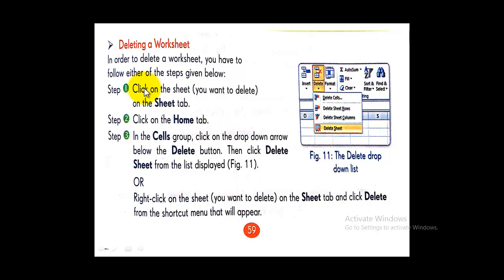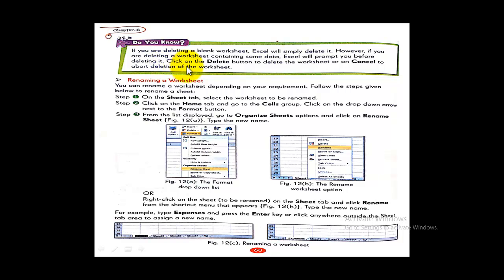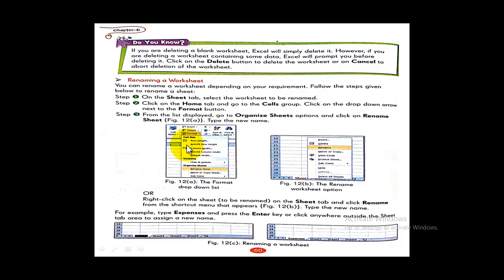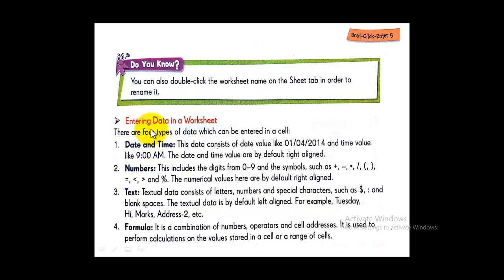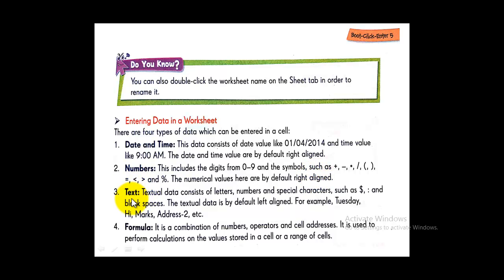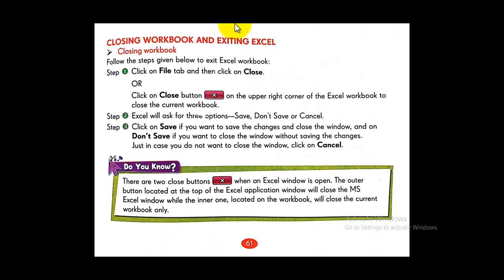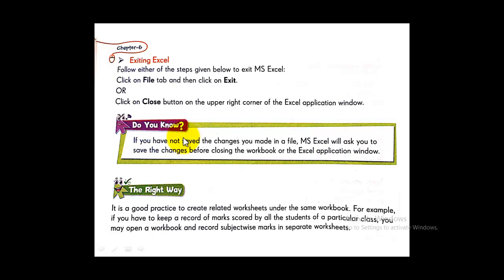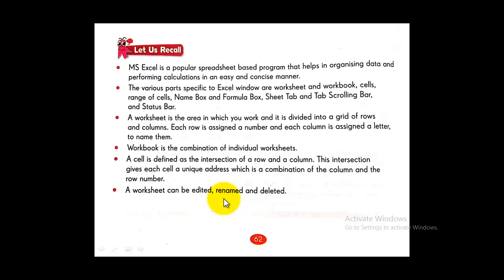Class-5 Subject-Computer Chapter-6 (Part - 3) Introduction to MS Excel 2010